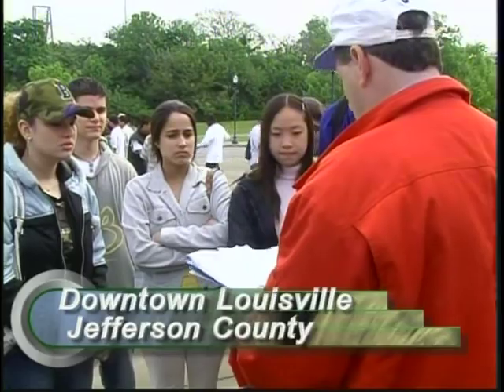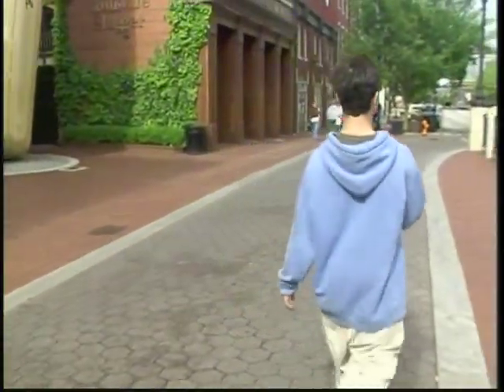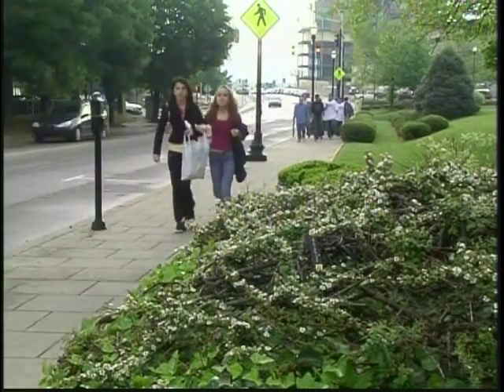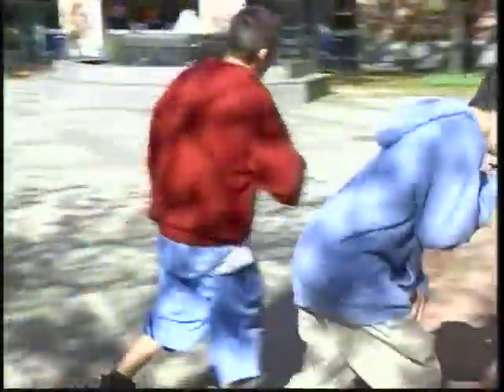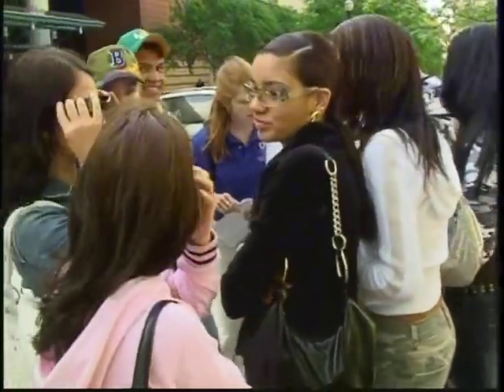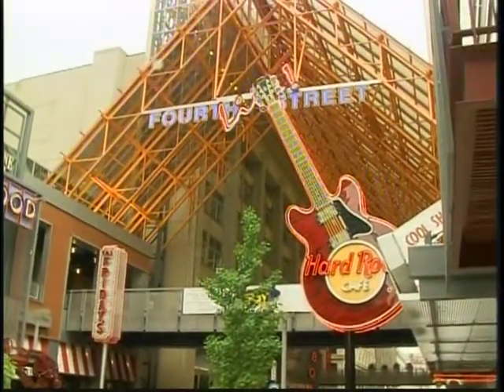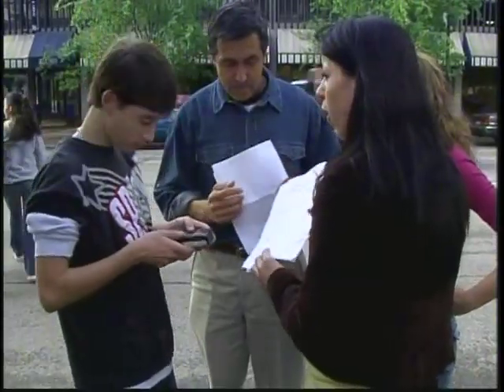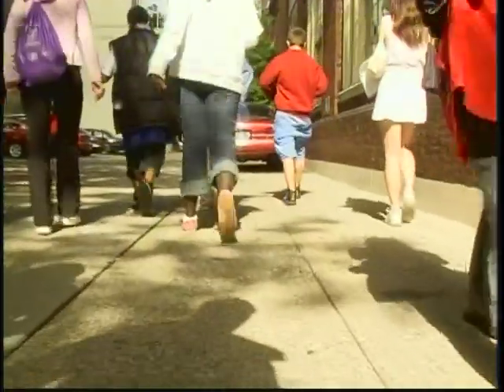GPS Scavenger Hunt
Students use GPS equipment to locate themselves and objects in Louisville Kentucky